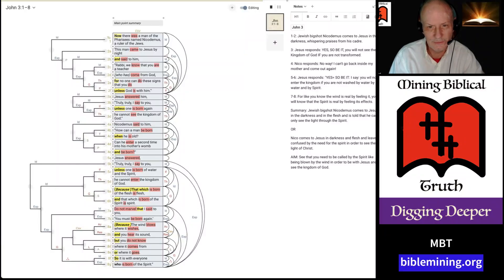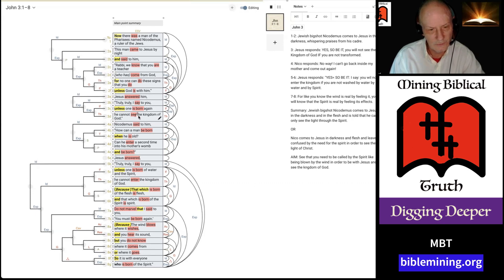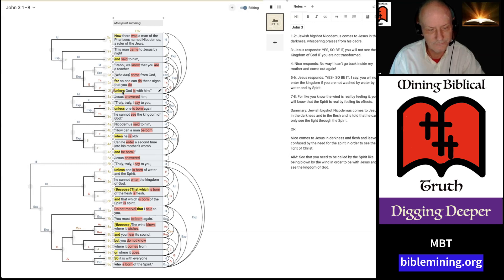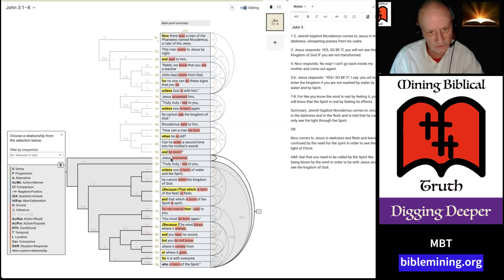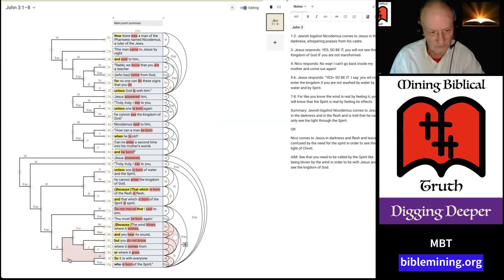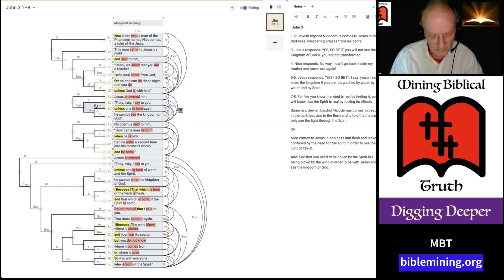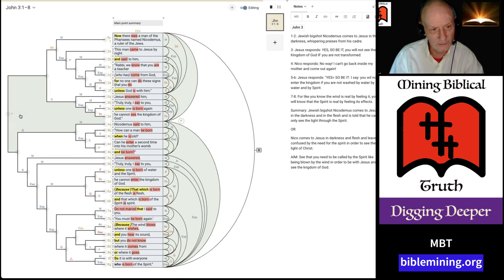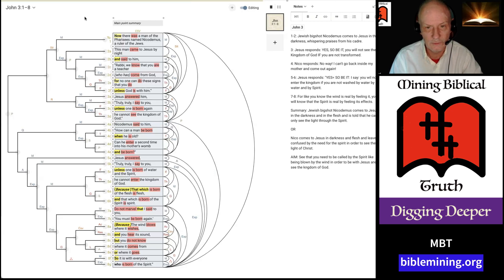MBT - John Study - Lesson 4 - Bracketing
This video covers the bracketing method to analyze John chapter 3.